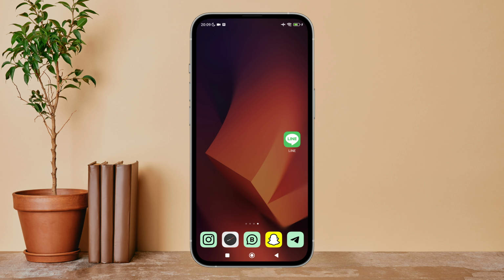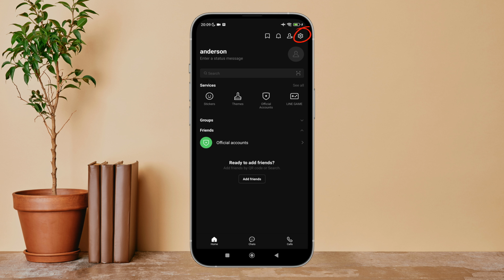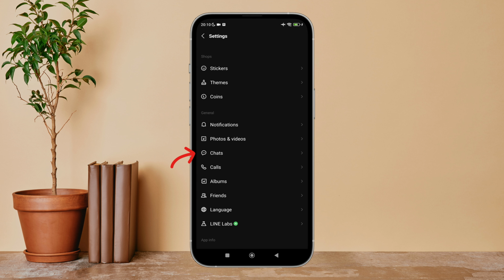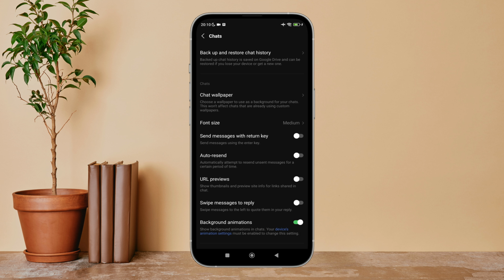Turn On URL Previews On LINE. |Technologyglance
Learn how to turn on URL previews on LINE with this step-by-step tutorial. Follow our guide to adjust your settings and enable URL previews, allowing you to see a preview of the content when you receive links in your chats. This will help you get a quick glimpse of the shared content without having to open the link.